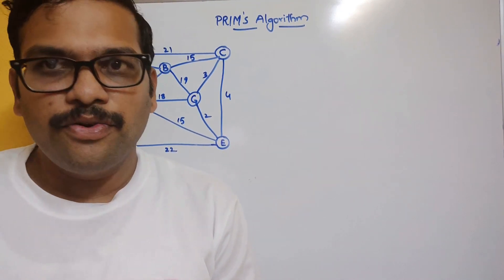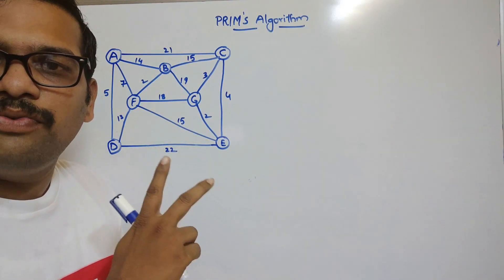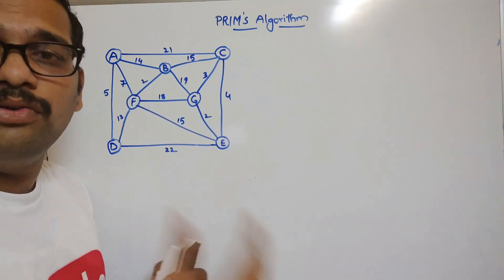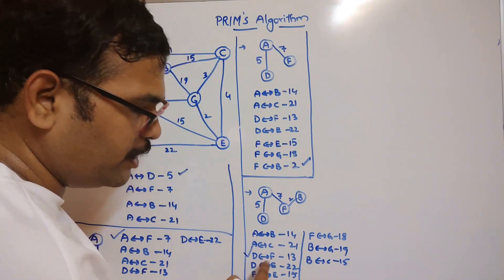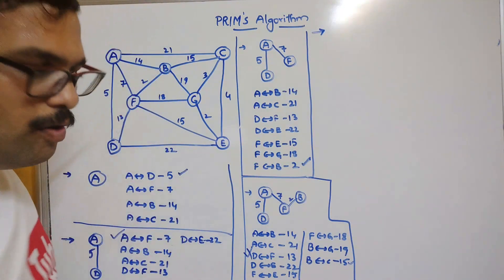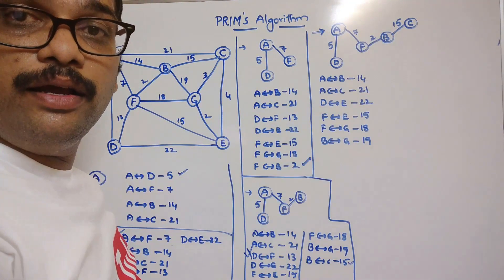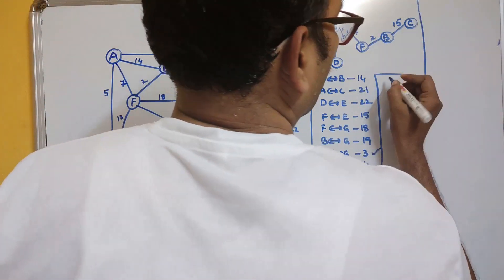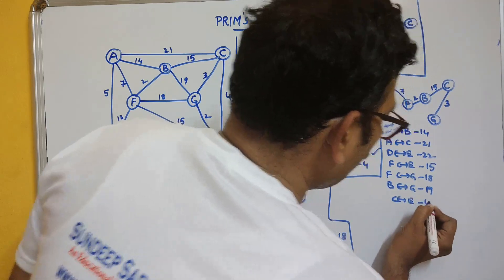EXAMPLE TO FIND MINIMUM COST SPANNING TREE USING PRIM'S ALGORITHM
SPANNING TREE
Spanning Tree is a SUBGRAPH from Graph G(V , E) with no cycles
1. Spanning Tree should consists of all the vertices of Graph
2. If Graph is having N vertices then Spanning Tree must have N-1 Edges
3.  Spanning Tree should not contain cycles
PRIM'S ALGORITHMS
Graph should be connected, weighted and undirected
Step-1 :
Consider any Vertex
Step-2:
Find all the edges from selected Vertex to all new vertices
Find Least Weighted Edge and include it in Tree
If selected Least Weighted Edge forms a cycle then discard it and   consider next Least Weighted Edge and include it in Tree
Step-3:
Repeat Step-2 until all the vertices are included in Tree